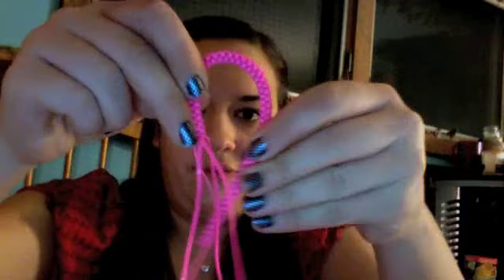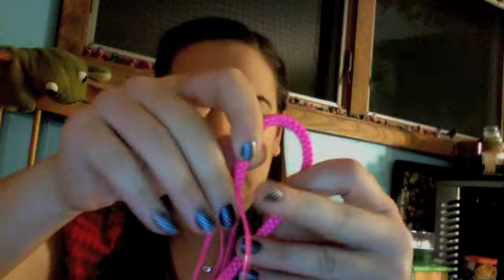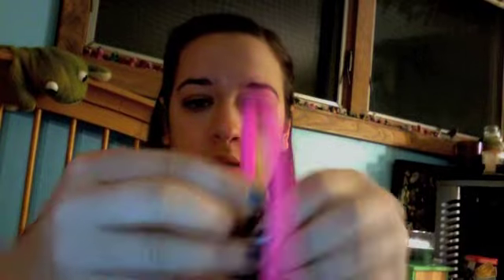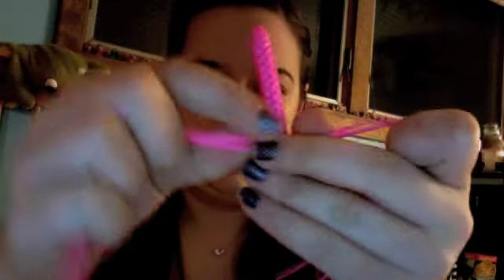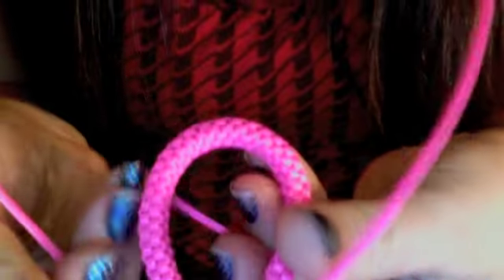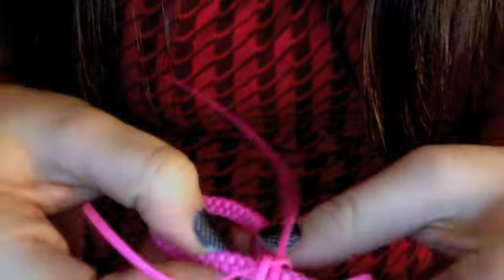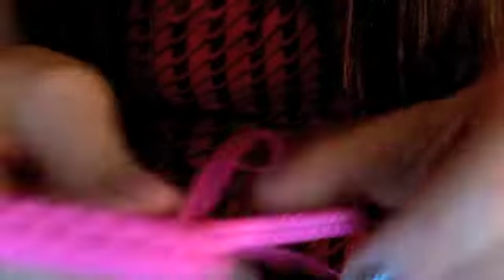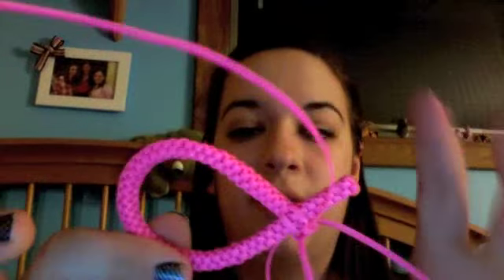How To Make an AWARENESS RIBBON/FISH KEYCHAIN!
So it's really easy. and really the same thing you've done for...square. with a few little implants involved. make sure you check out my square video for pre-info. i also show you how to melt the ends together

square!